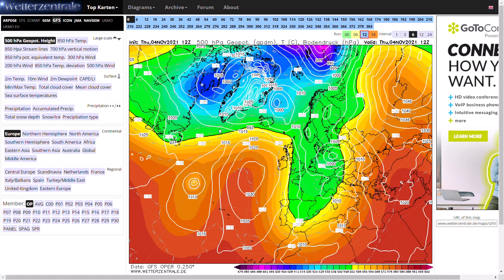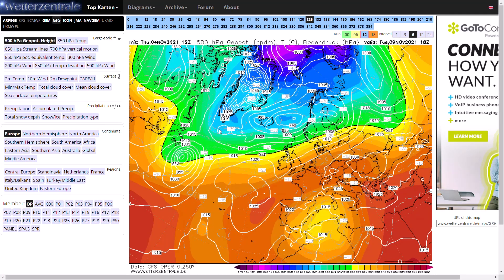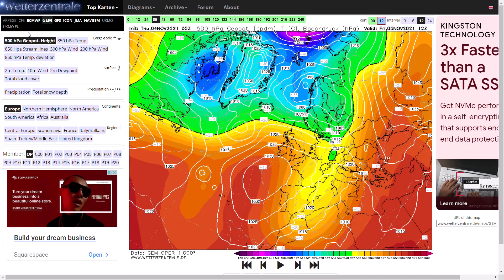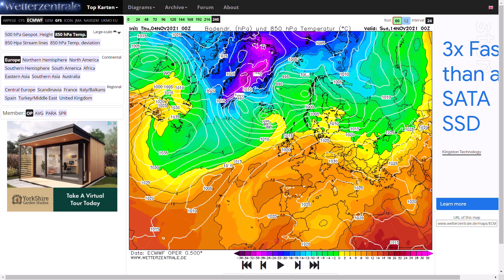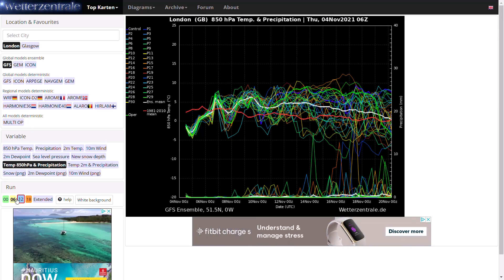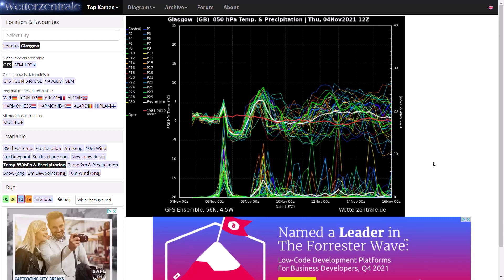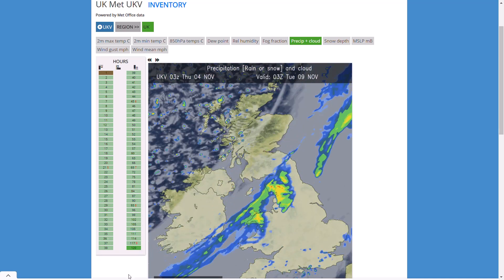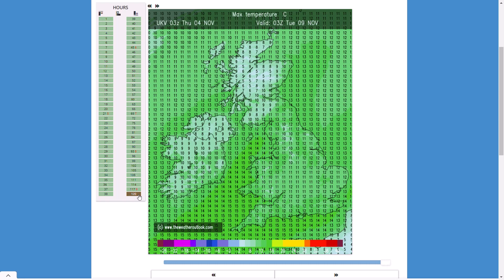Zonal Pattern looking the Most Likely Scenario from This Weekend! 4th November 2021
00:00 GFS Operational Run
02:59 GEM Operational Run
04:00 ECMWF Operational Run
05:03 GFS Ensembles
07:52 UKMO (High Resolution) Precipitation Charts